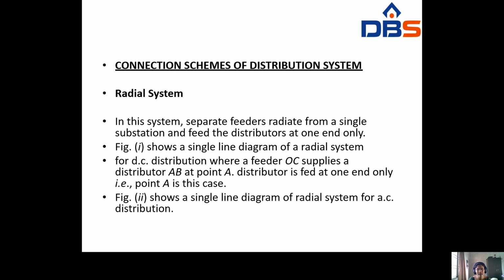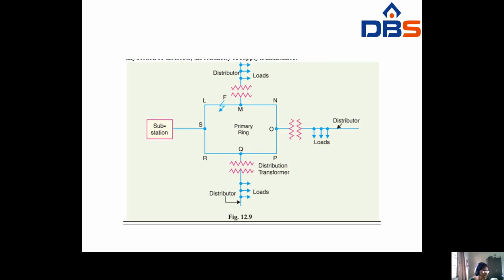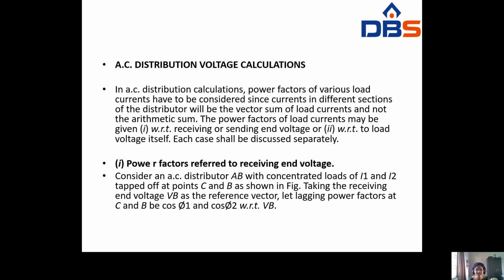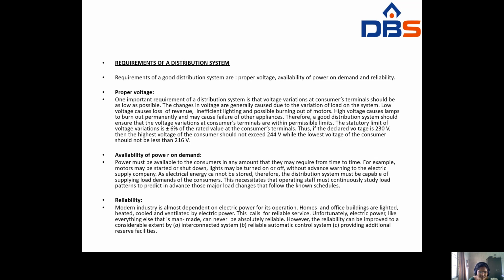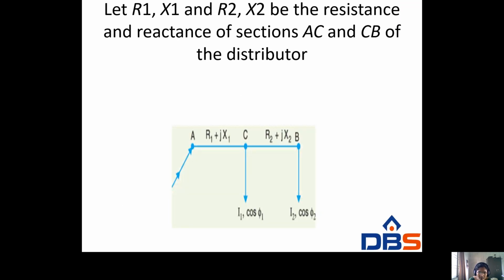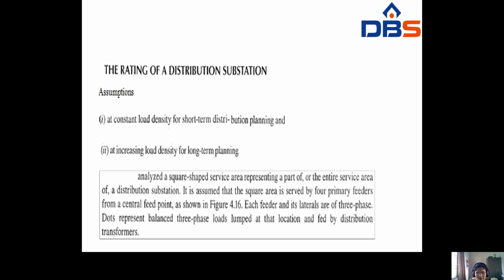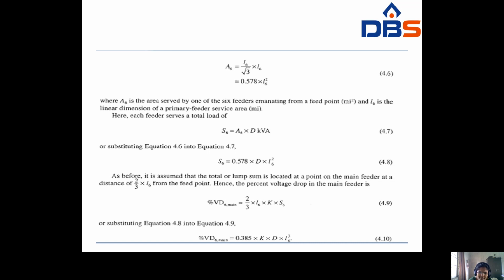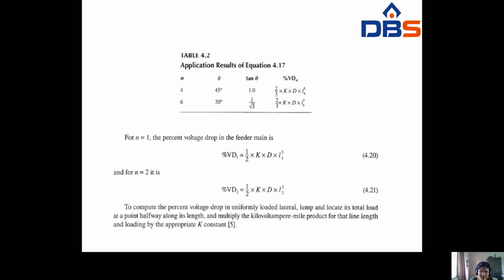DBS -CONNECTION SCHEMES OF BUS SCHEMES,IIB.TECH-I SEM,UNIT-V,ASPECTS OF DISTRIBUTION SYSTEM.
SUBJECT TITLE: POWER SYSTEM ARCHITECTURE
BRANCH: II B.TECH I SEMESTER, EEE
UNIT NO. 5
NAME OF THE UNIT: ASPECTS OF DISTRIBUTION SYSTEM
TOPIC NAME: CONNECTION SCHEMES OF BUS SCHEMES
DESCRIPTION: IN THIS VIDEO I DISCUSSED ABOUT THE  CONNECTION SCHEMES OF BUS SCHEMES